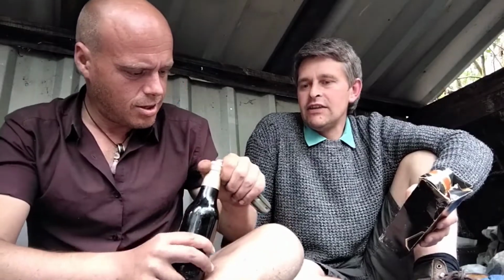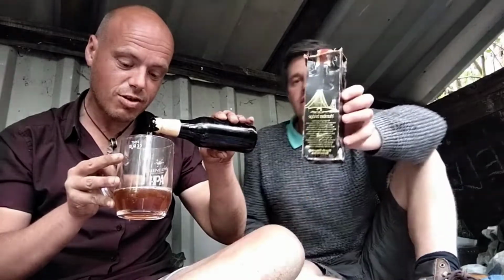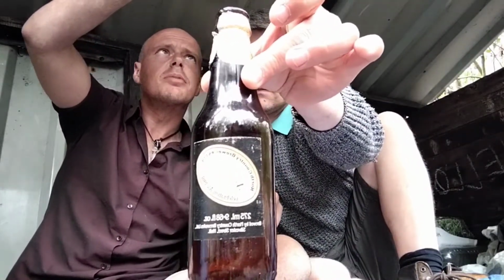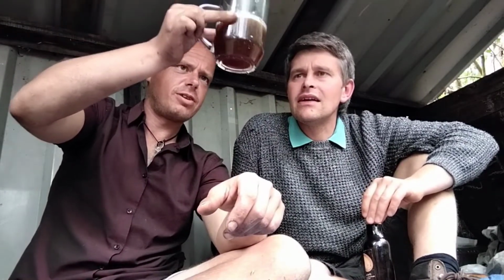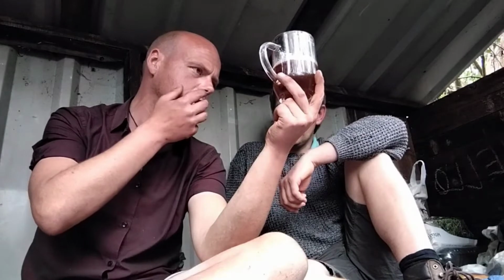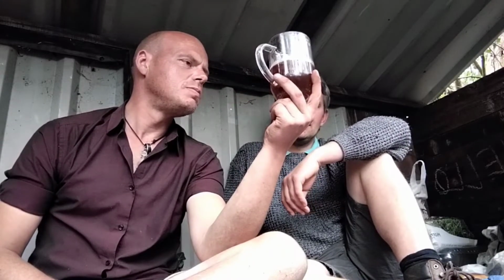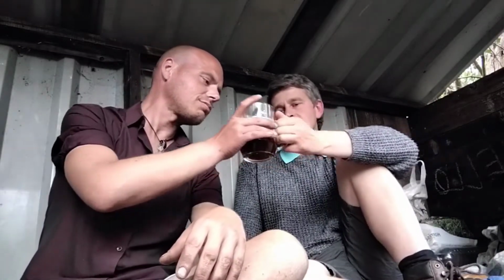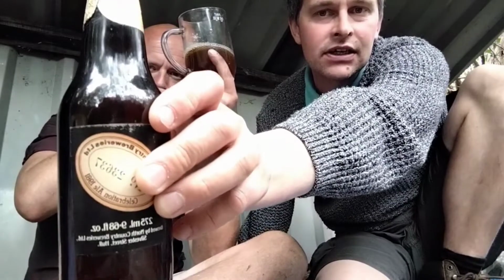The Poet & Friend review vintage cider & ale by the fire.